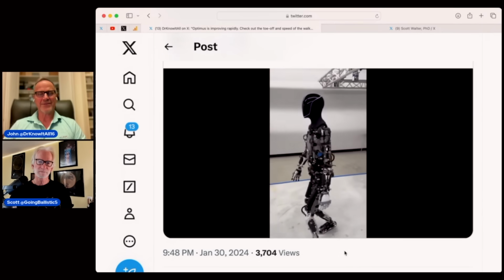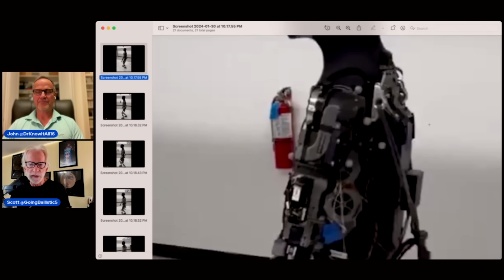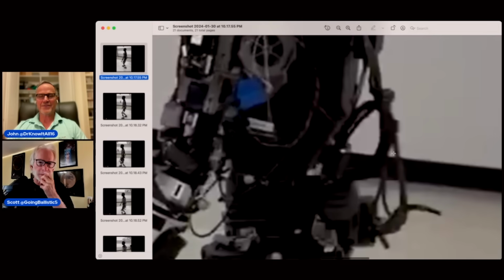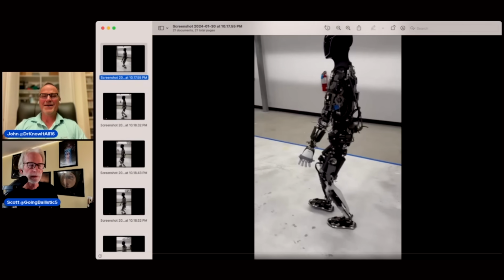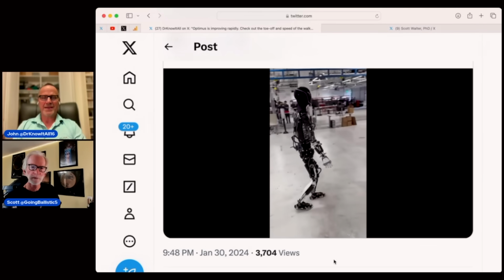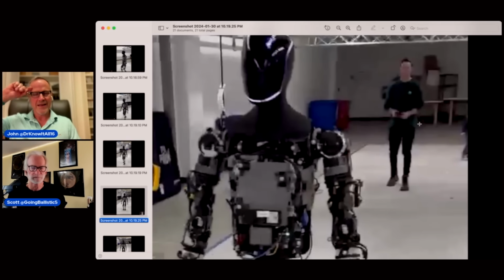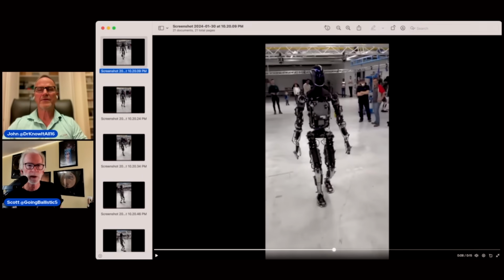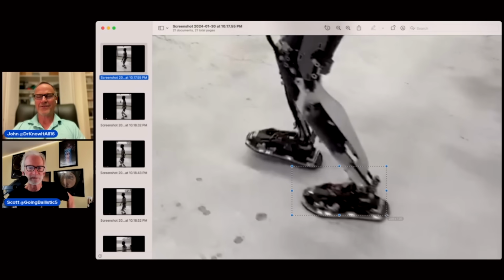Elon Musk Drops NEW OPTIMUS Update!!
If you thought Elon Musk’s Delaware court, decision was big news yesterday then I’ve got even bigger news for you: Optimus the Teslabot went for a walk with Elon last evening and revealed that he’s in a giant motion captured studio! ￼

to get started on your first purchase and receive a FREE 1-year supply of Vitamin D3+K2 and 5 travel packs.